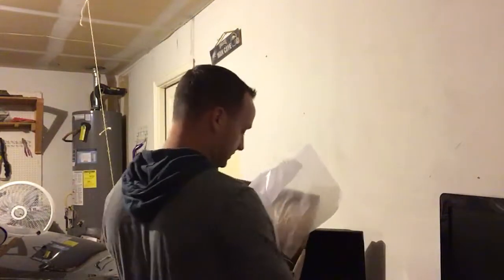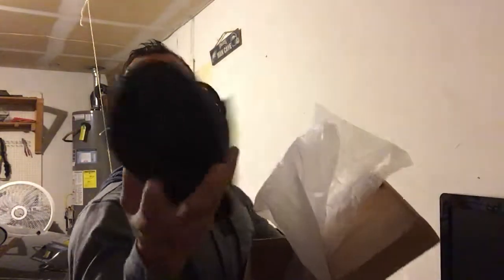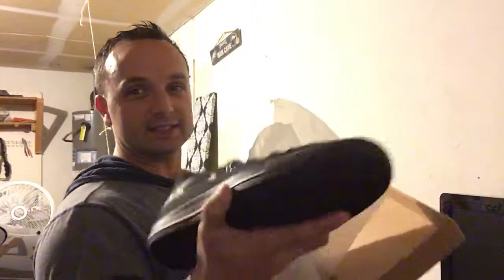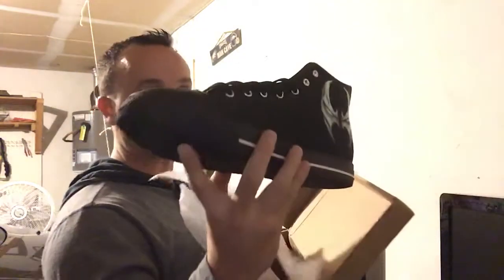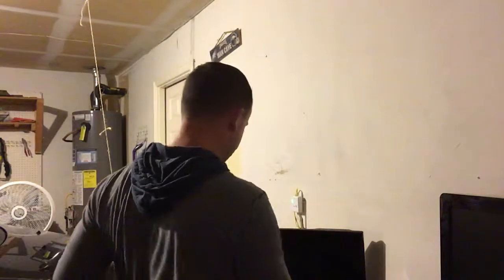SleekStealthy85 Unboxes Spawn shoes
Sleek Unboxes his new Spawn shoes. Wheeeeee